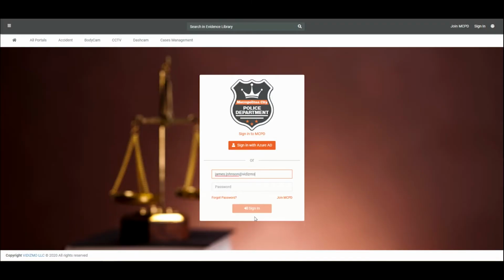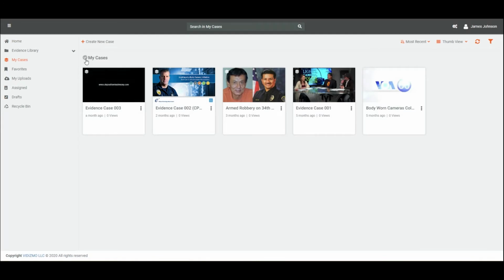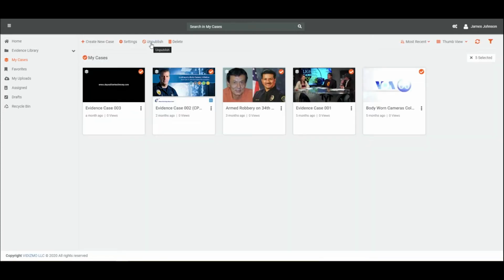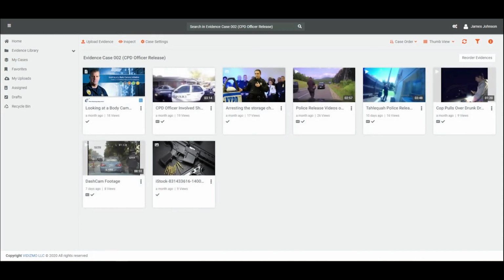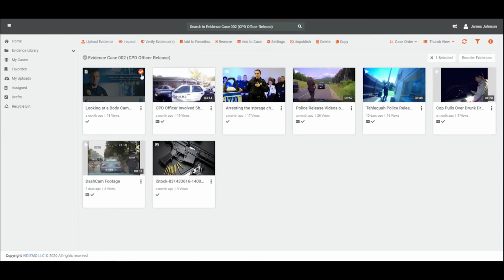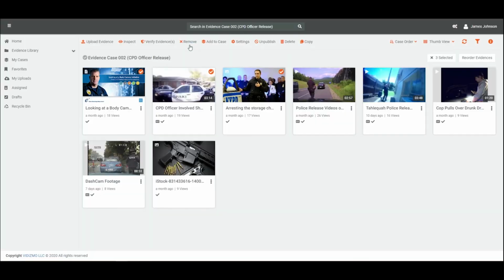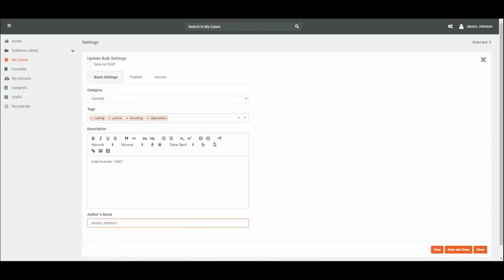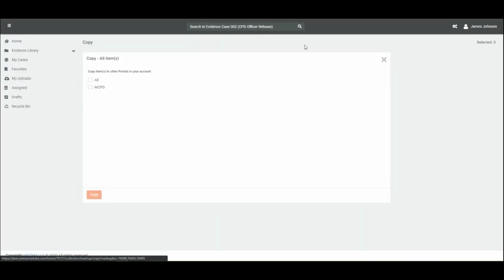Managing a Case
With the innovation of Digital Evidence Management systems in the market, the investigative workflow has become easy-to-maintain while optimizing searchability and accessibility of data within Law Enforcement Agencies. VIDIZMO further eases the workflow by offering police departments the ability to submit digital evidence only within a case and organizing these cases within various departmental sections, and maintain access rights of every case.
How to Manage a Case -

2. AWS Marketplace